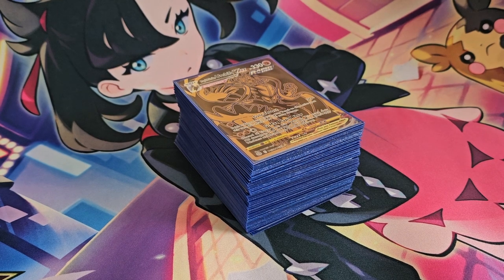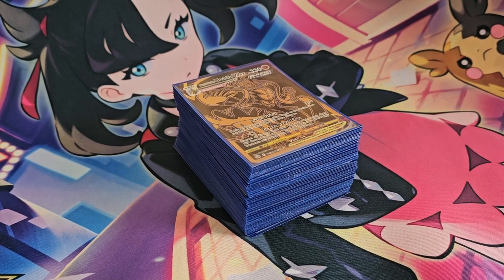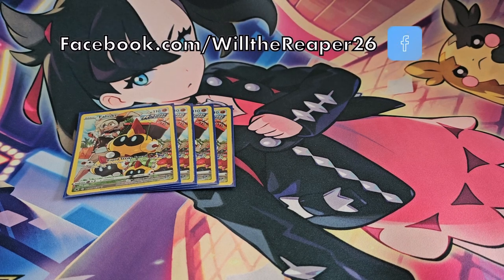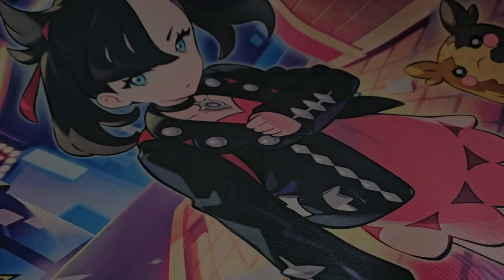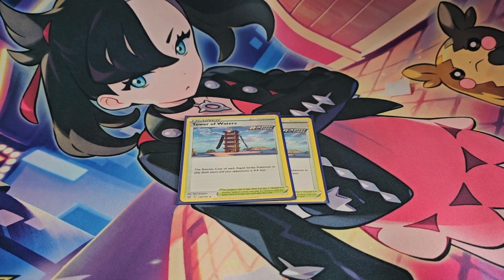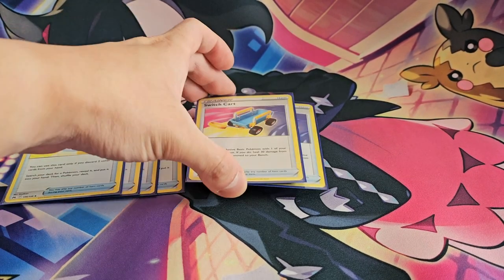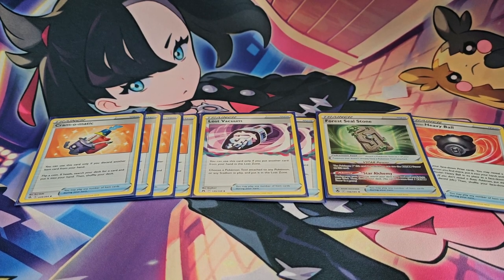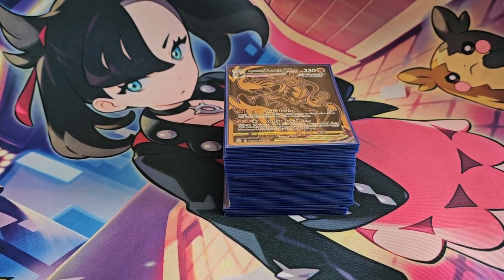Pokemon: Rapid Strike Urshifu VMax Deck Profile March 2024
Hello everyone! Really wanted to share this deck with y'all before it was rotated out so here it is. This is a very interesting deck that has definitely evolved a lot over the formats. I can only imagine the different builds for it. What is your build like?